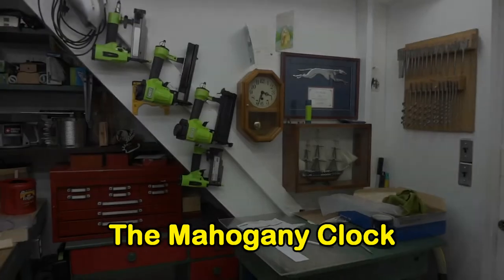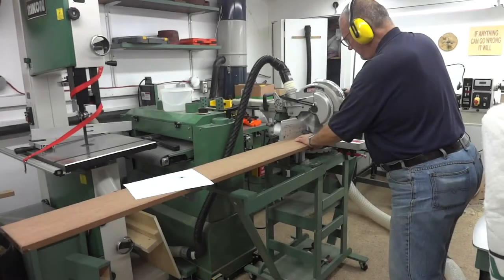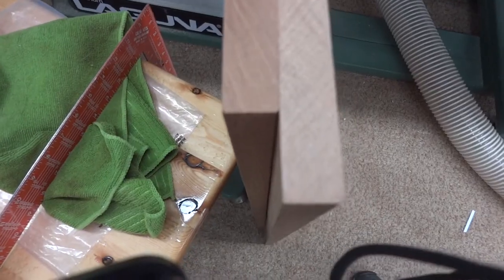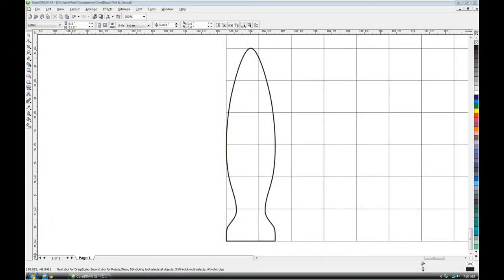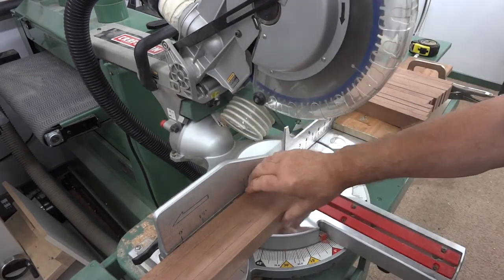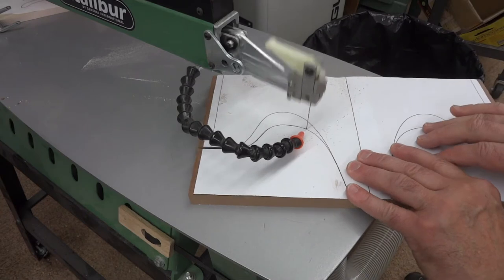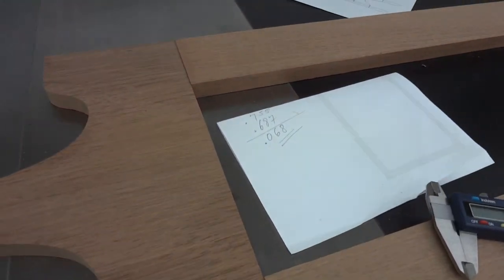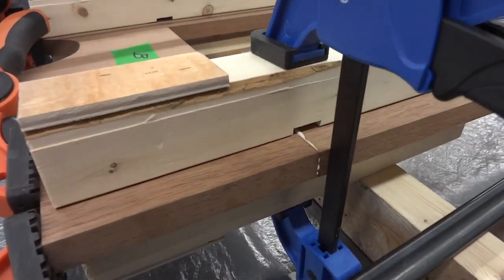The Mahogany Clock Part 1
Building a large wall clock from Mahogany.